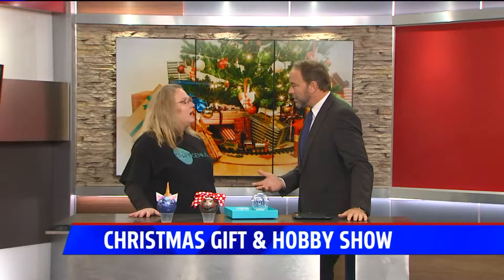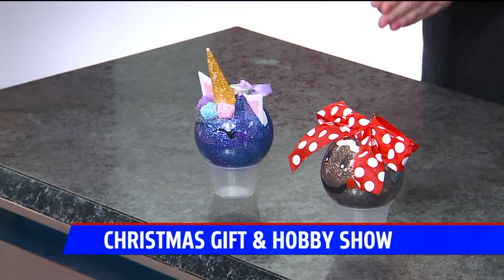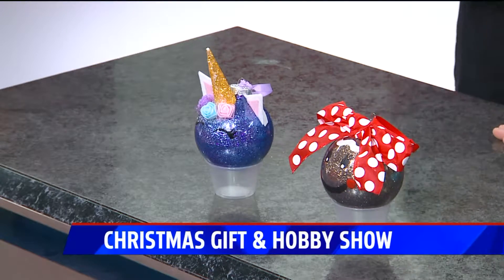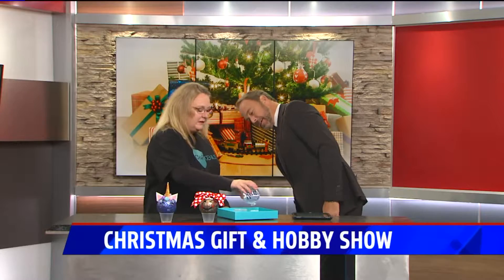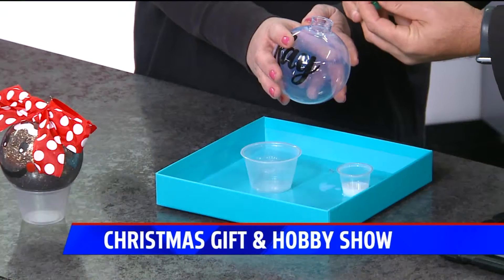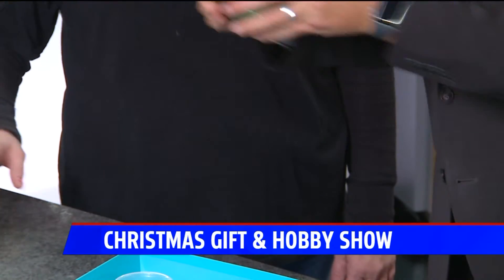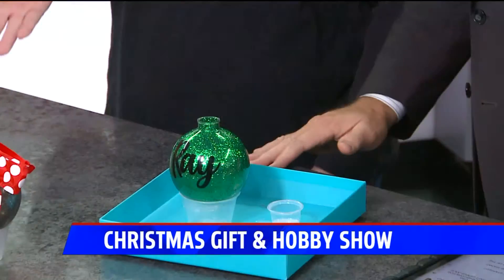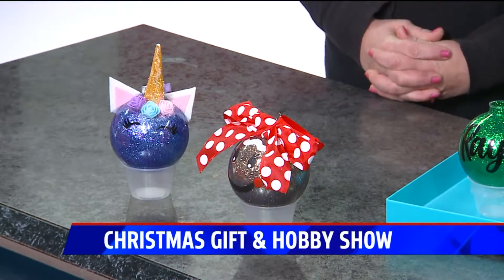Make your own ornaments at the Christmas Gift & Hobby Show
The Christmas Gift & Hobby Show is happening at the Indiana State Fairgrounds.